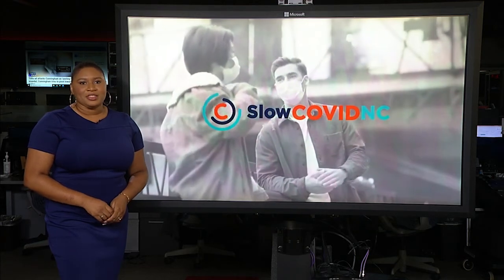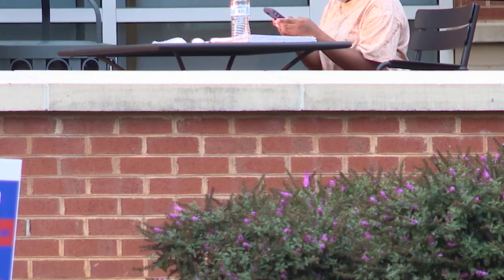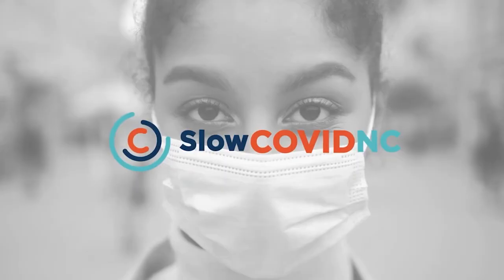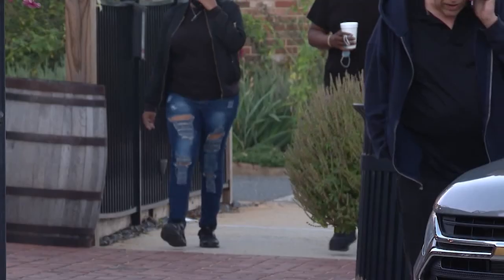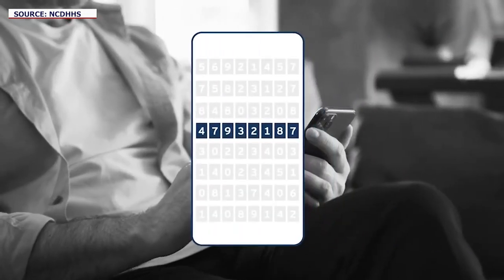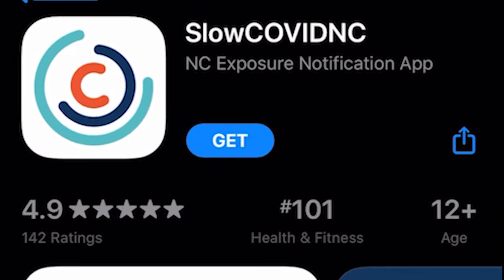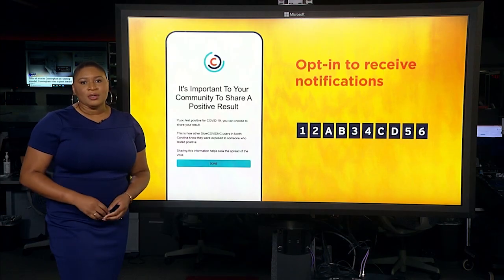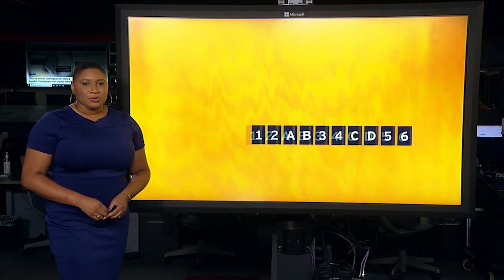SlowCOVIDNC app downloaded more than 100,000 times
The North Carolina Department of Health and Human services report 100,000 people have downloaded the SlowCOVIDNC mobile app.